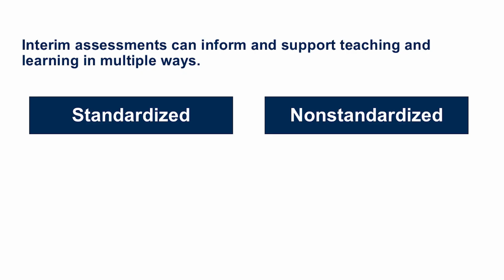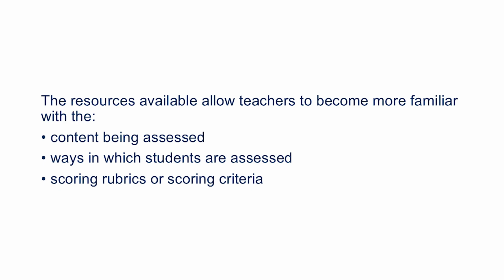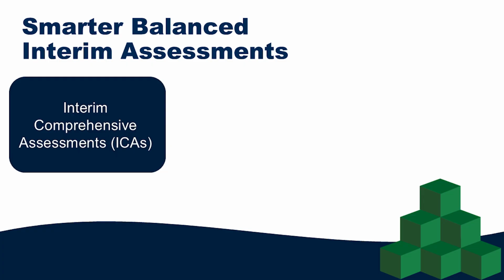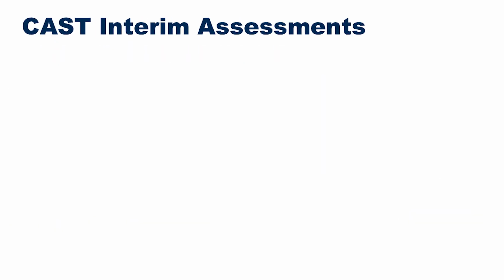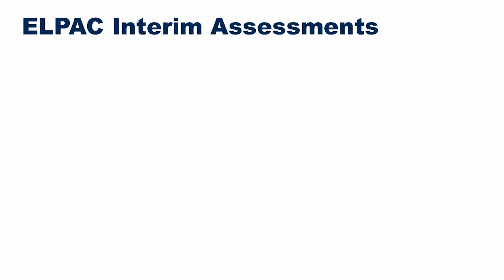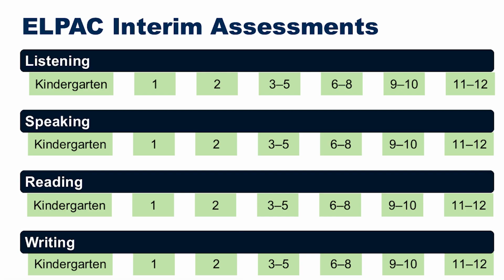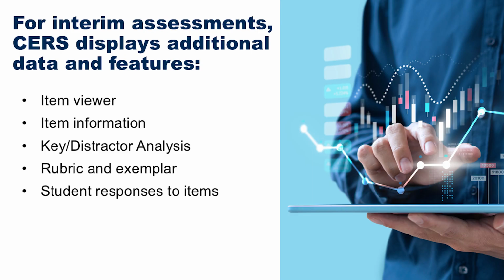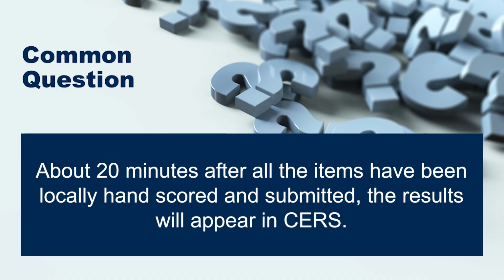Interim Assessment Overview and Data in CERS - Coordinators and Administrators